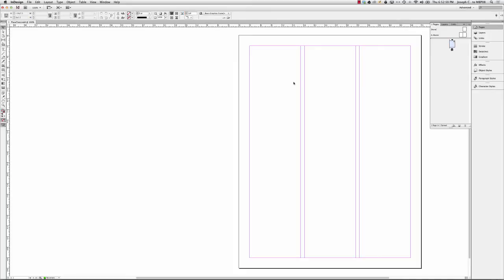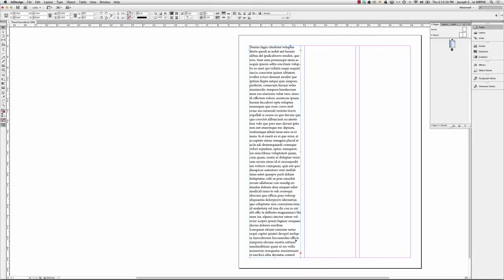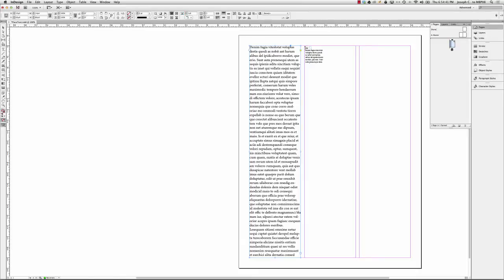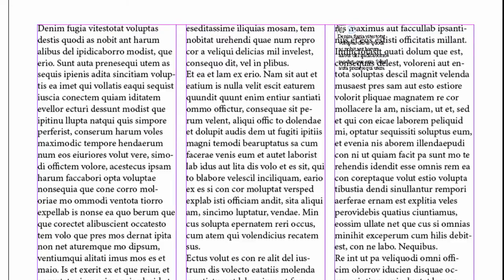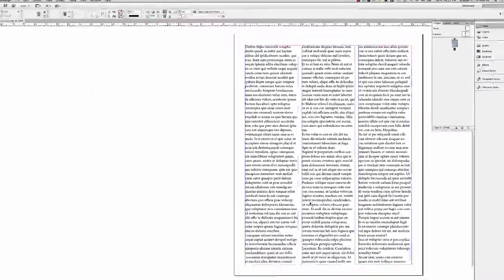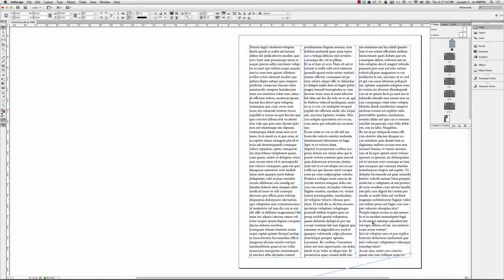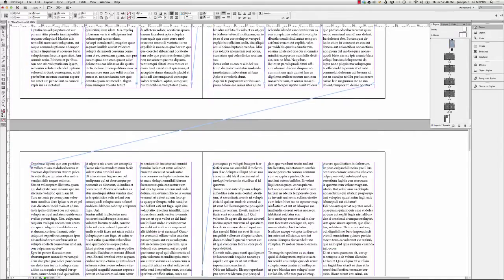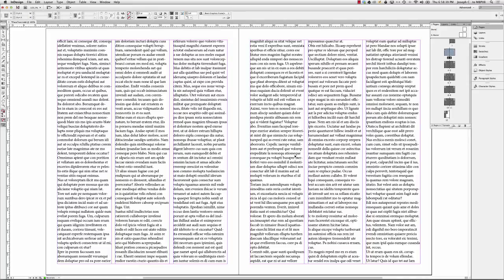Adobe InDesign: Add 12 Pages with Flowing Text in Seconds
Hi, I'm Joseph Caserto, a graphic designer  and educator based in New York City.

Knowing Adobe InDesign, the standard desktop publishing page layout software from Adobe Systems, is essential for anyone building a print or digital publication.

In this tutorial, I'll demo how to place text, thread text frames, and add pages in one click, using an essential keyboard shortcut for anyone working with type.

This is a lesson from my course, InDesign Turbochargers: Work Faster and Smarter, volume 1.